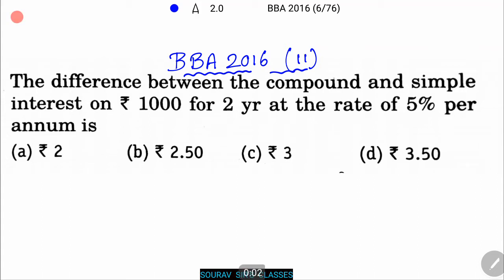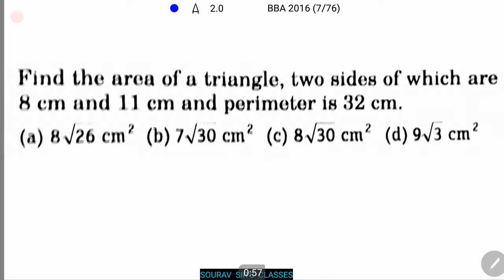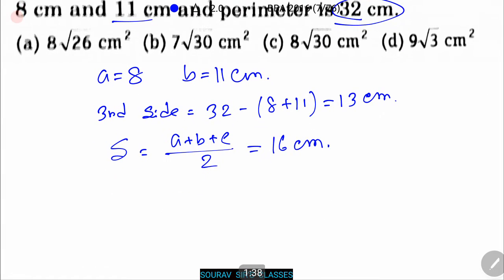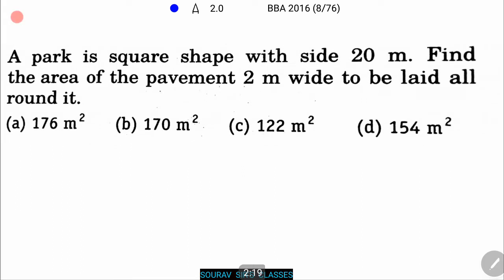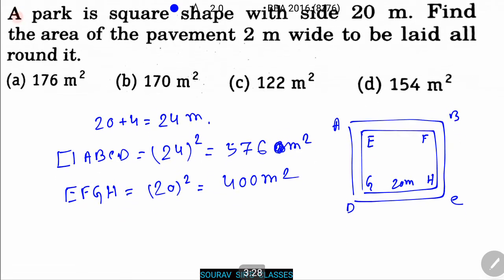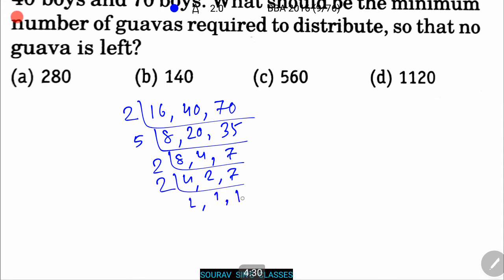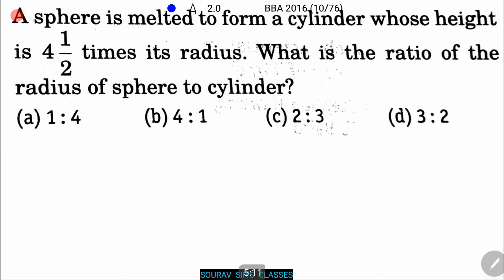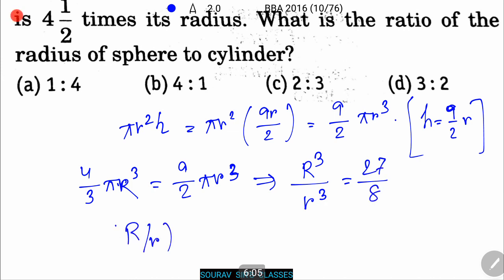BBA ADMISSION ENTRANCE 2016 SOLVED PART 2 Bachelor of Business Administration SOLUTION 2017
BBA ADMISSION ENTRANCE 2016  SOLVED PART 1 Bachelor of Business Administration  SOLUTION 2017

BBA ADMISSION ENTRANCE
2016 SOLVED PART 1 COMPLETE Bachelor of Business Administration  SOLUTION TOPICWISE COACHING CLASS